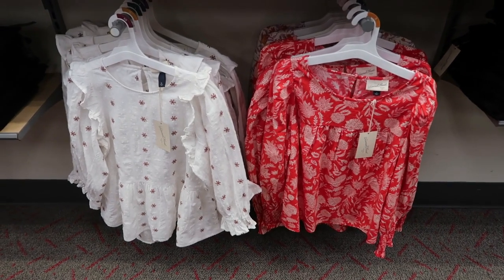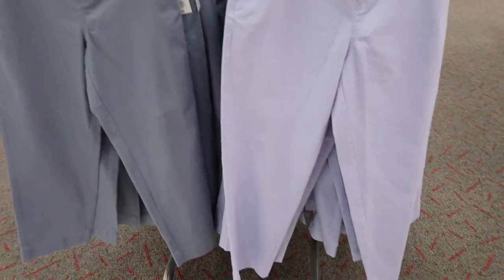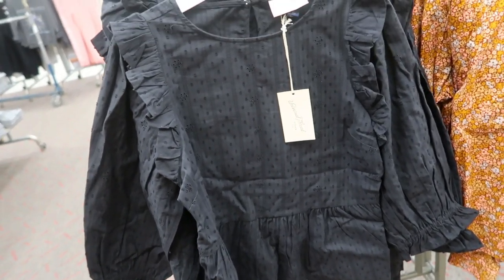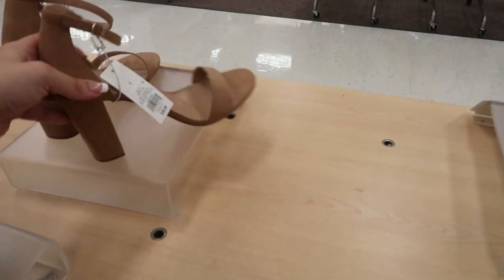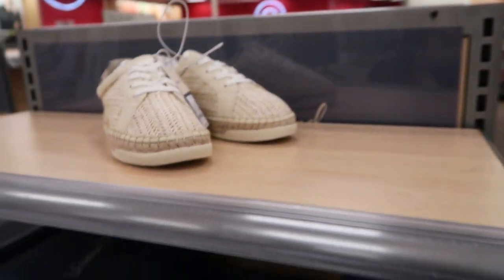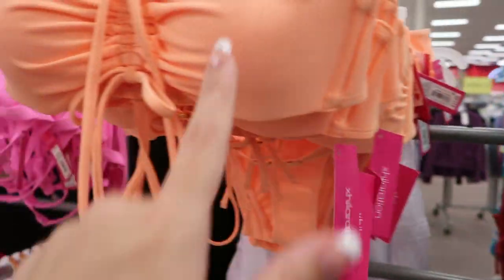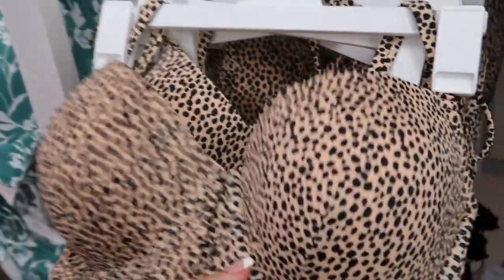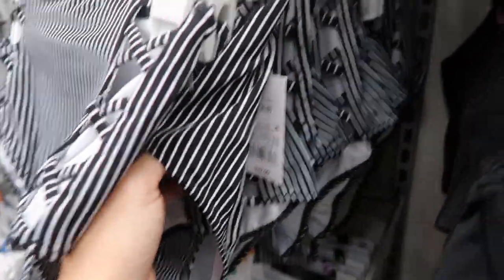TARGET SHOP WITH ME | NEW TARGET CLOTHING FINDS | AFFORDABLE FALL & WINTER FASHION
Hi Ladies hope you enjoy this TARGET SHOP WITH ME 2020. If you like new FALL & WINTER  Target CLOTHING FINDS make sure you like this video and I will keep sharing AFFORDABLE FALL FASHION.